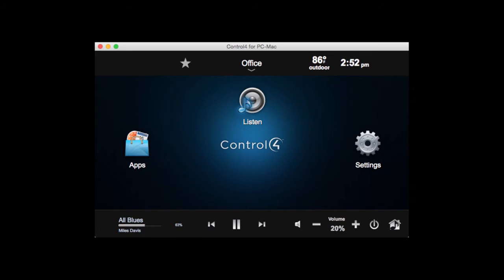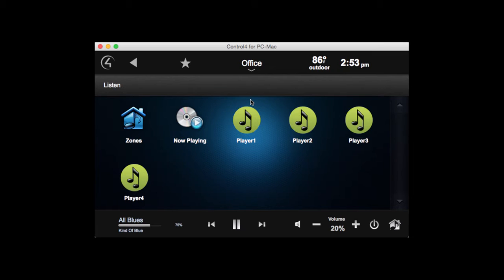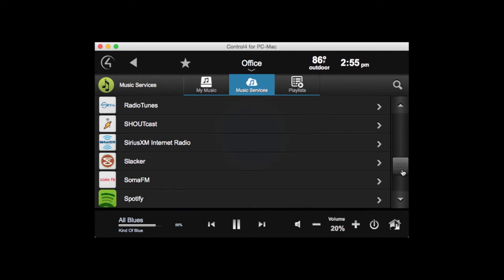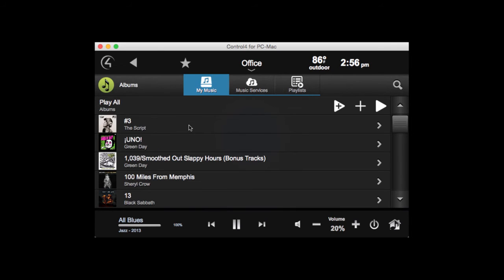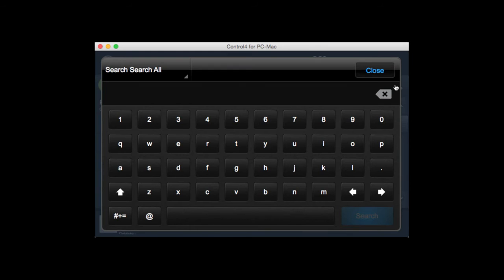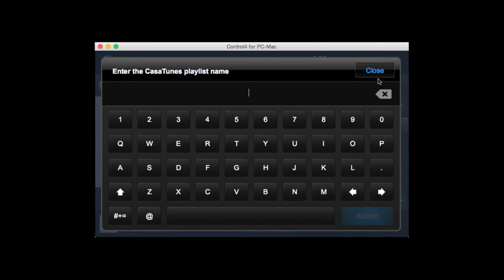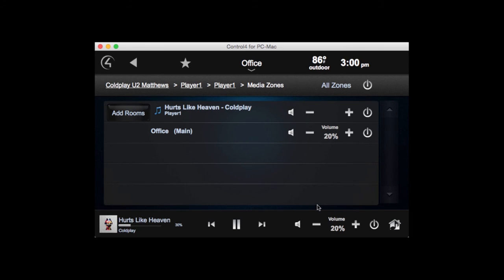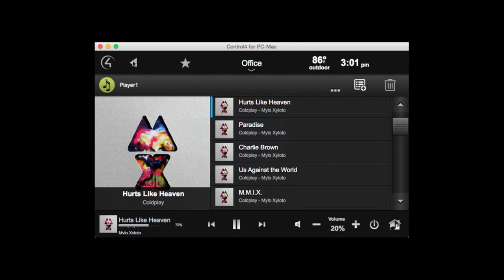How to control CasaTunes from Control4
This video will walk you through how to the use the Control4 UI with CasaTunes.  How to navigate your local music, music services and playlists.  How to view what's playing, change the song that is playing, and more